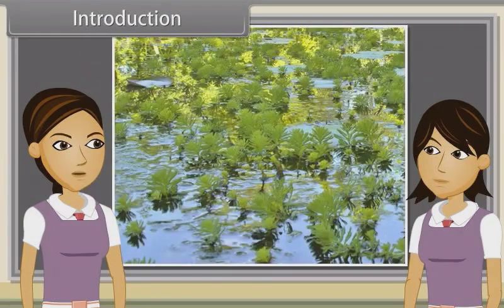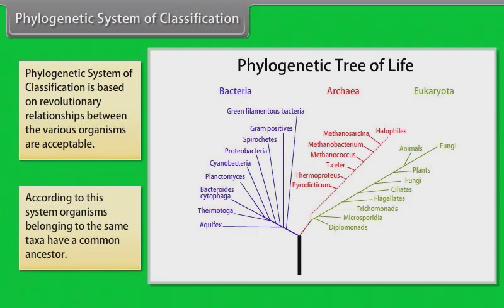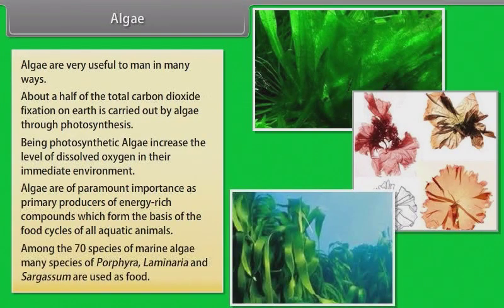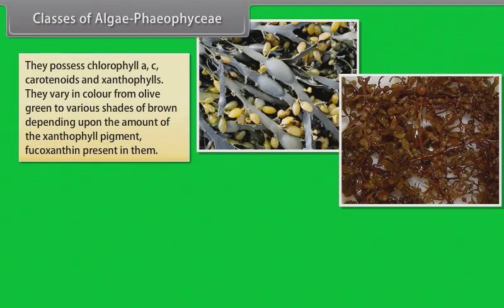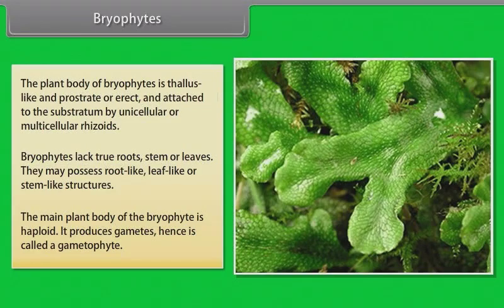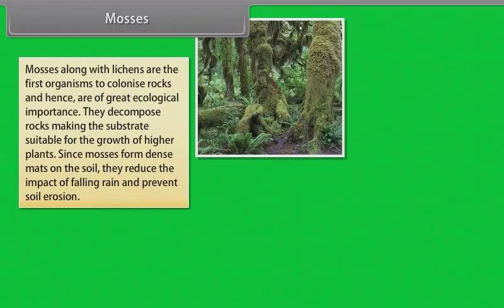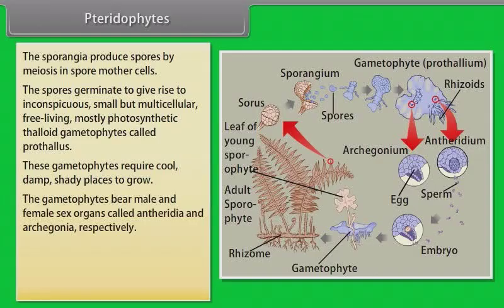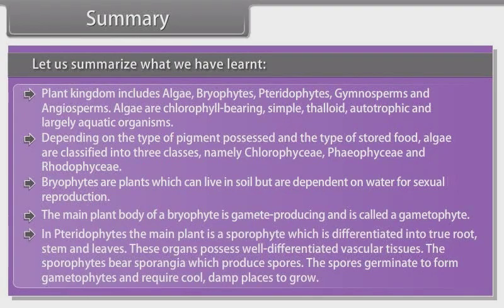Plant Kingdom II